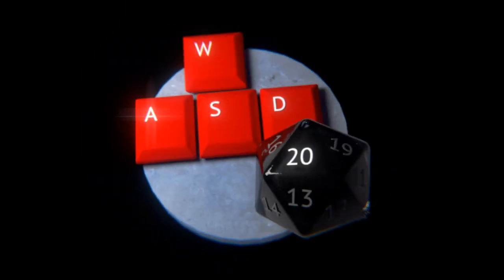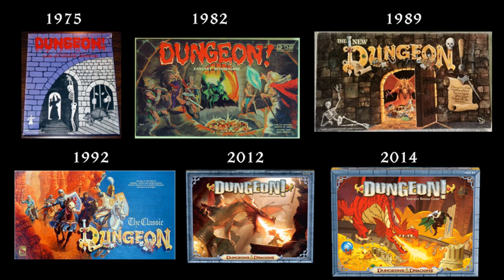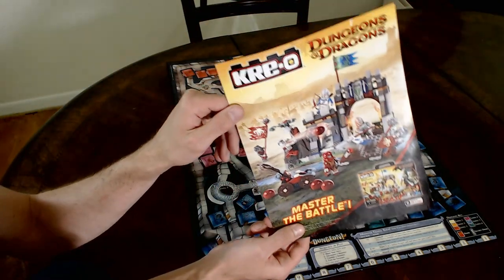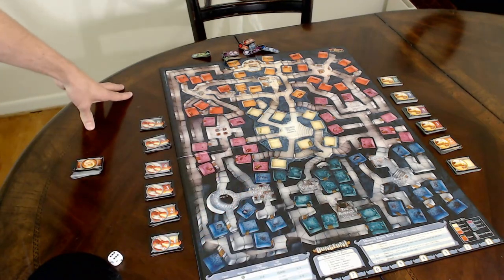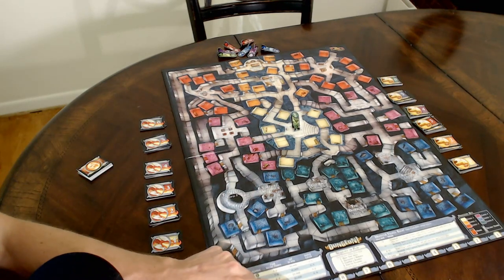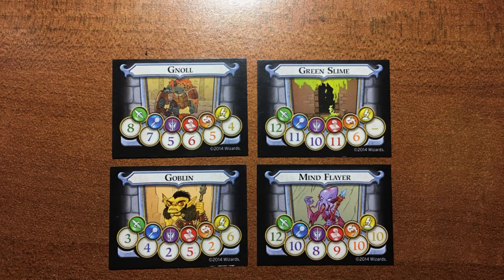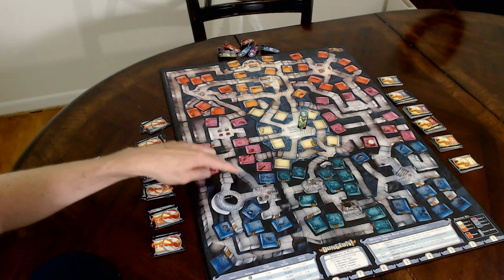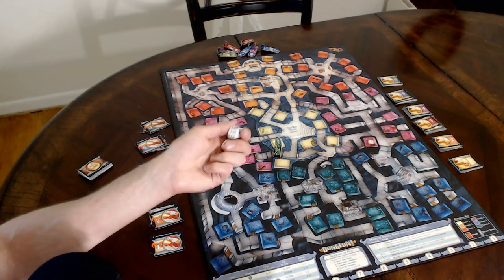Dungeon! Review (A Classic D&D Fantasy Board Game)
My review of Dungeon!

⏬WASD20 APPROVED GAMING ACCESSORIES AND BOOKS ⏬

THE CORE D&D BOOKS
📕Player’s Handbook 📕
📕 Starter Set 📕
📕 Monster Manual 📕
📕 Dungeon Master’s Guide 📕

OTHER D&D BOOKS & ADVENTURES
📘Tales From The Yawning Portal 📘
📘 Storm King’s Thunder 📘
📘 Volo’s Guide To Monsters 📘
📘 Sword Coast Adventurer’s Guide 📘
📘 Curse Of Strahd 📘
📘 The Rise Of Tiamat 📘
📘 Hoard Of The Dragon Queen 📘
📘 Out Of The Abyss 📘
📘 Princes Of The Apocalypse 📘